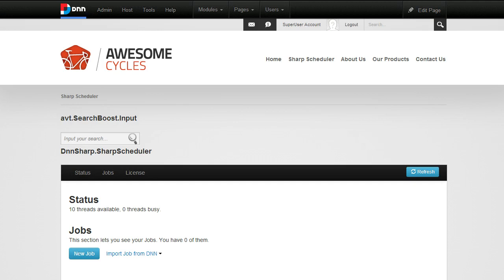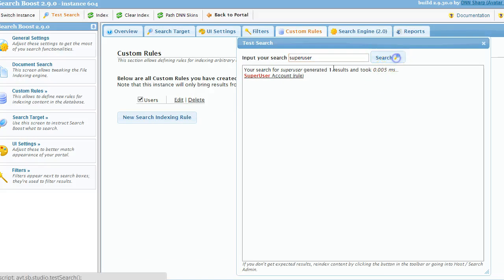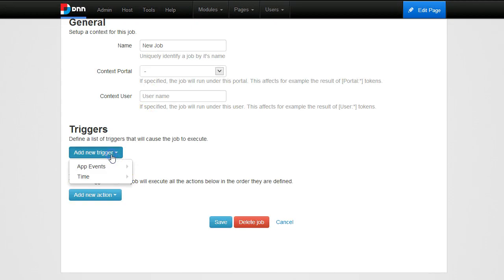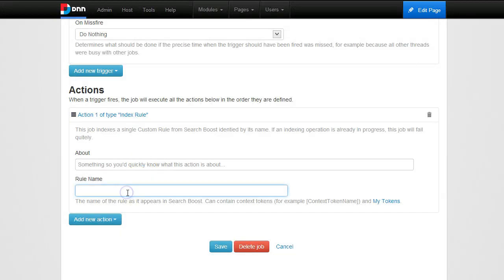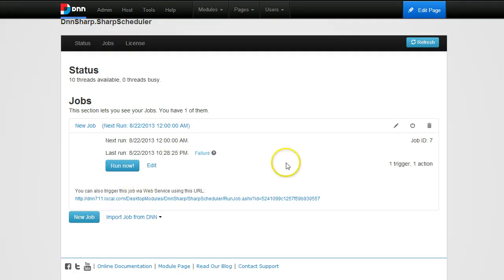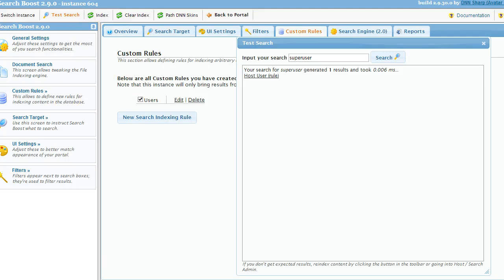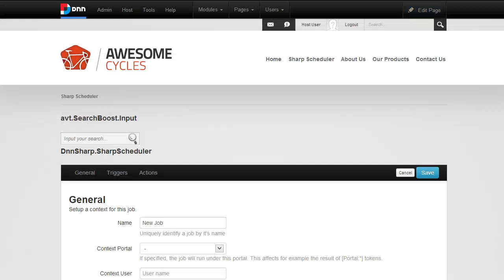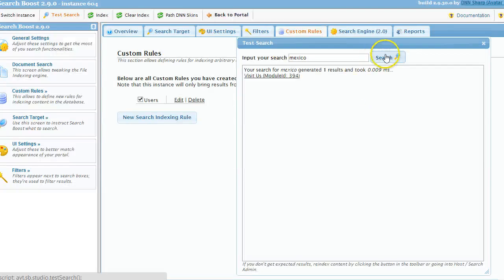Granular Indexing of DNN Content in Search Boost 2.9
This video shows how to use Sharp Scheduler and an extension to achieve granular indexing of custom rules, folders or modules. Use this for example to achieve near instant search for important content or optimizie site performances.